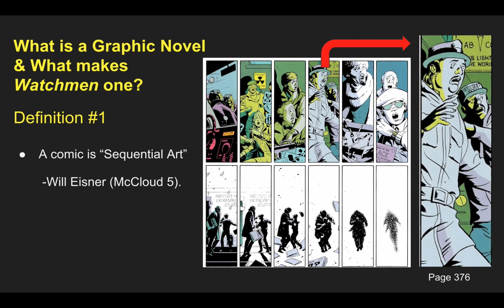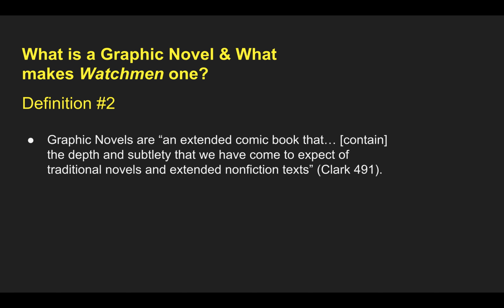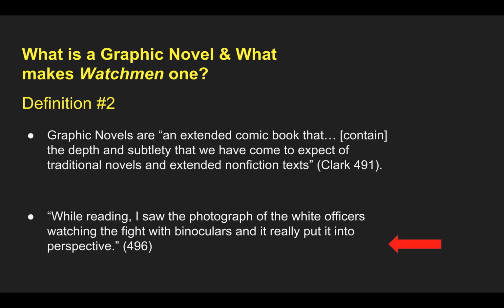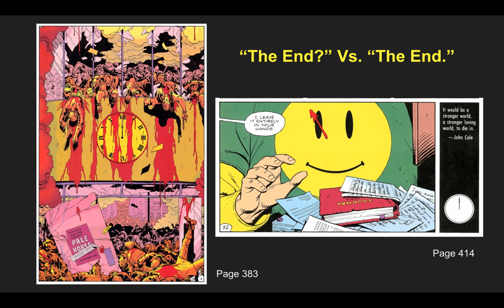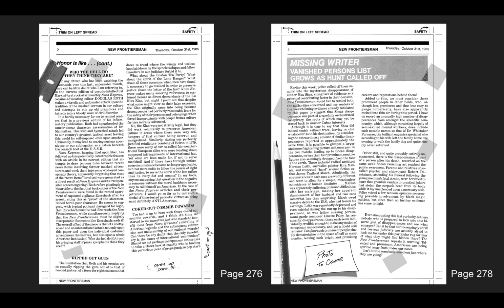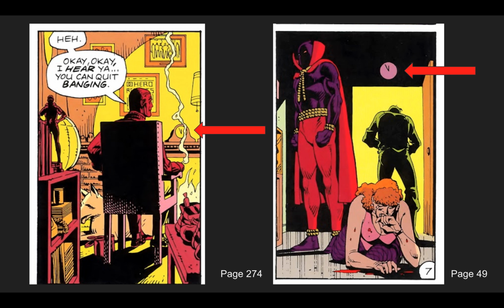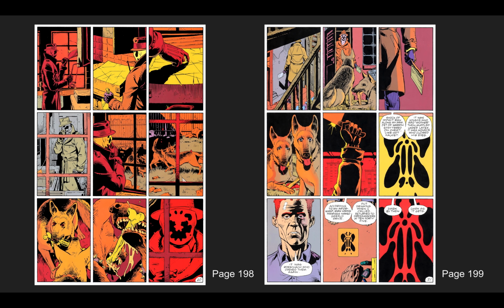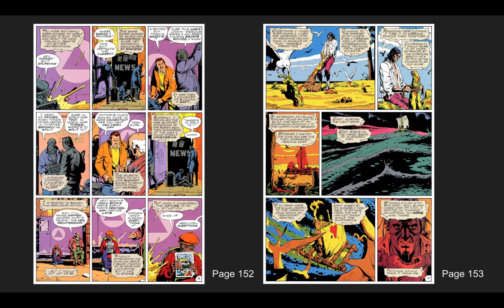English 205 Watchmen Final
English 205 Summer 2018 Watchmen Final Yasmeen Baran